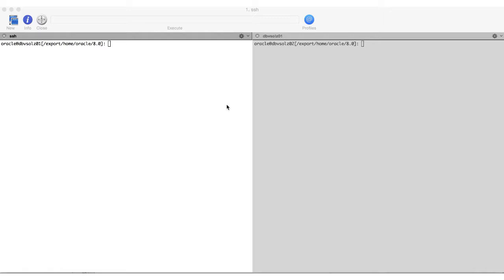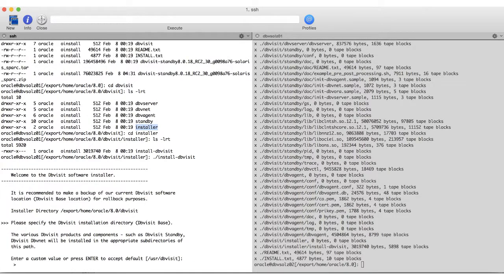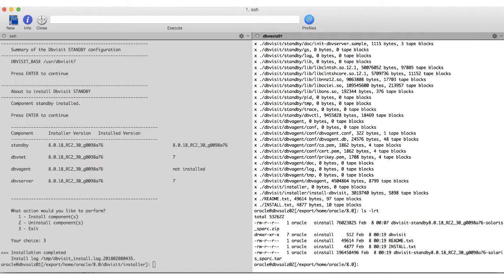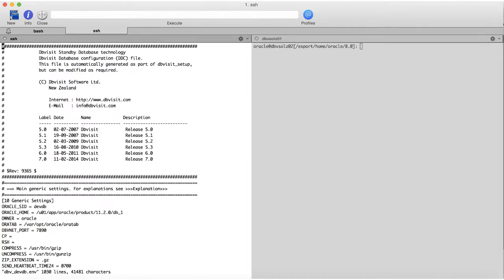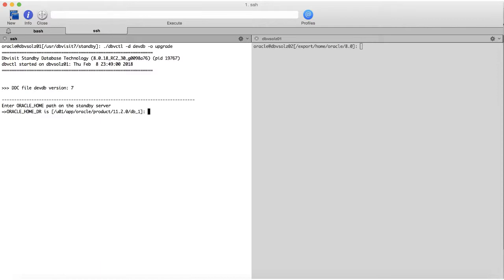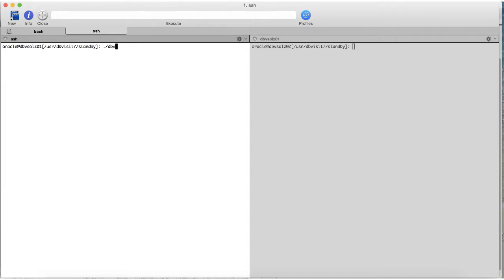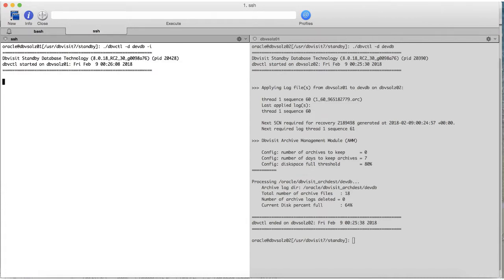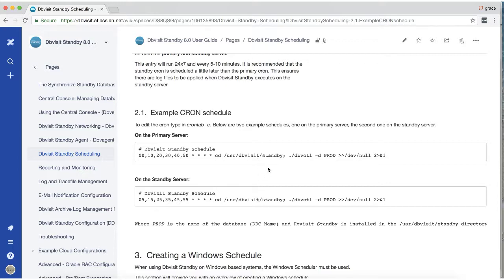Dbvisit Standby: Upgrade to Solaris Part 2, Installation